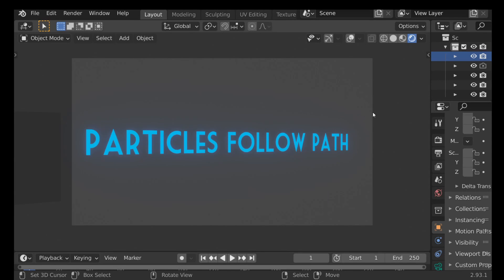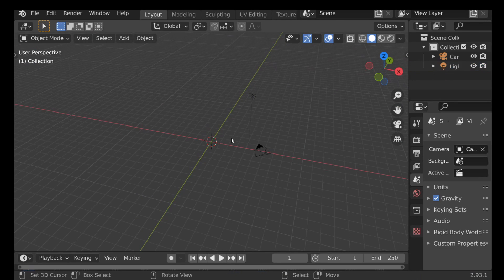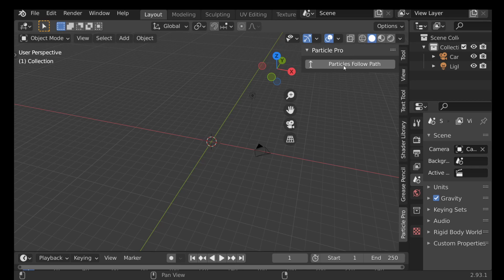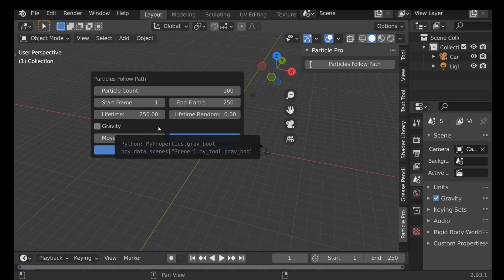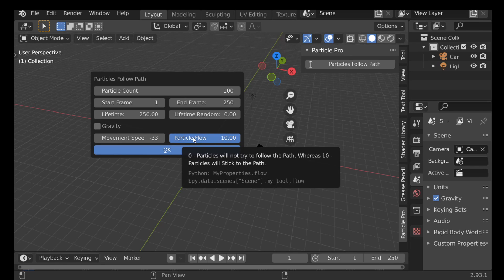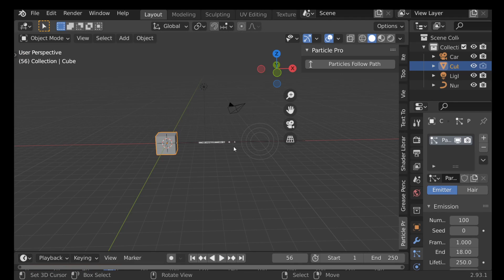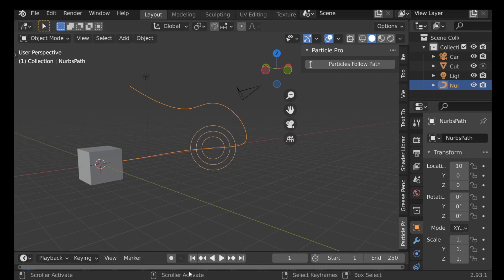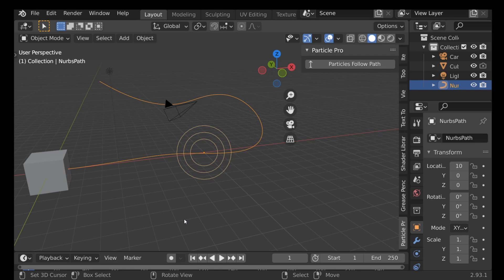[Patreon Monthly Asset] Blender Add-on : Particle Pro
In this video, I wanted to share this Months Patreon Asset Benefit : The Particle Pro Add-on.

Patreons have access to this Add-on early and can have an impact on how the Add-on is developed. Patreons can download the Add-on Here:

The Particle Pro currently only has one Operation and that is the "Follow Path" option. With a Click of a single button the Add-on will not only add your Emitter and Particle System but it will also add a Path for your Particles to Follow.

Jump into Edit mode and define your own path!.